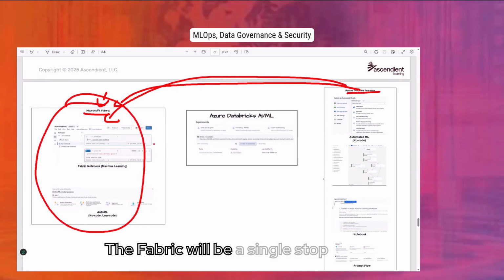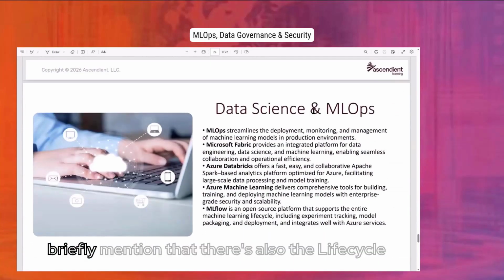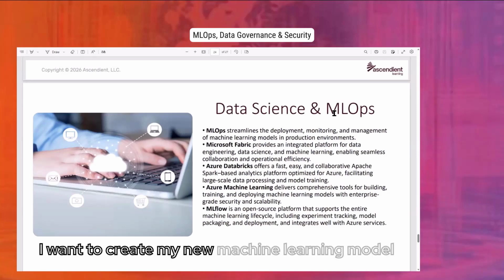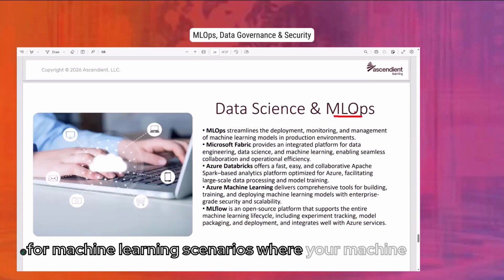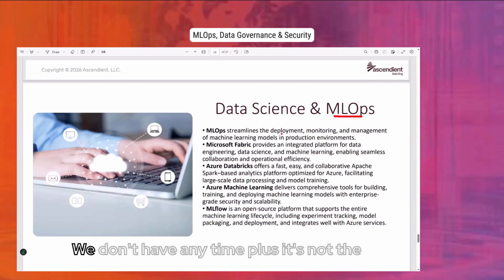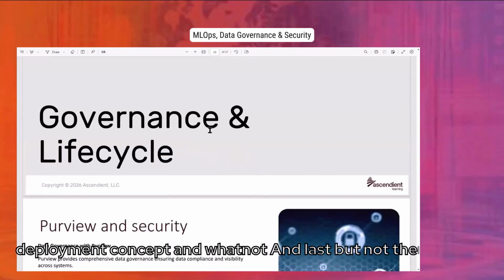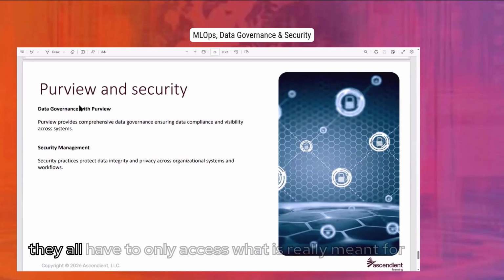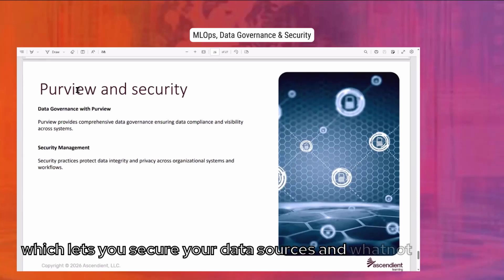MLOps & Data Governance